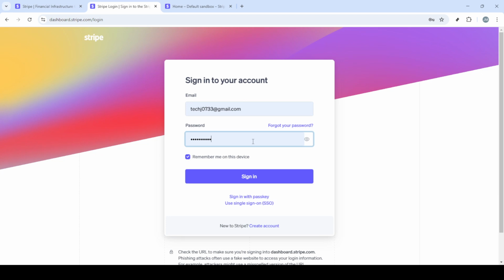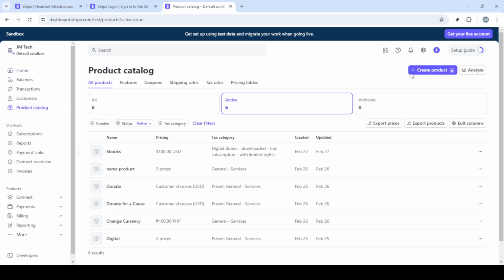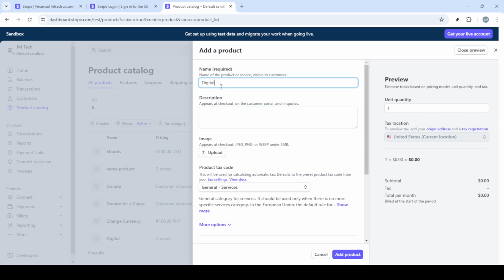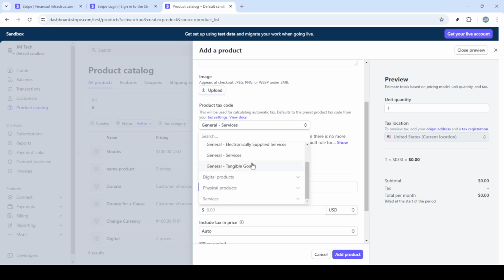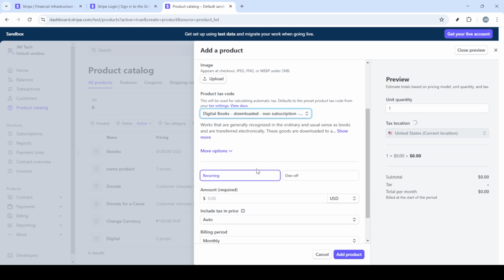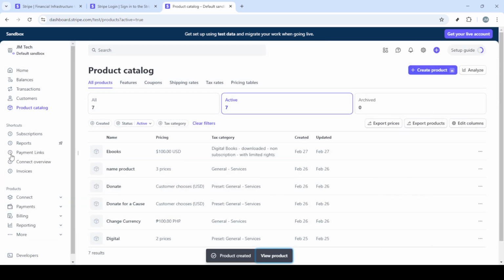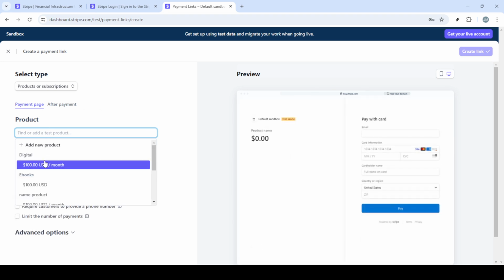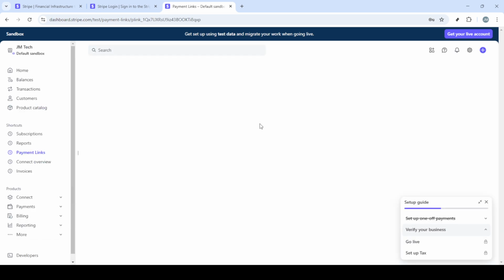How to Sell Digital Products Online Using Stripe [2025 Full Guide]